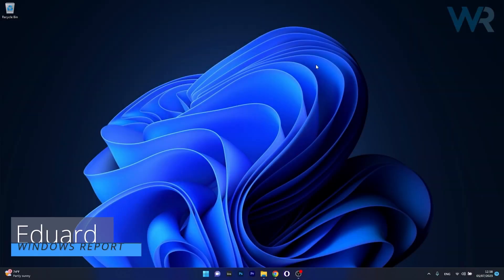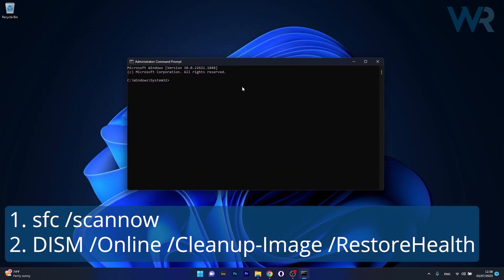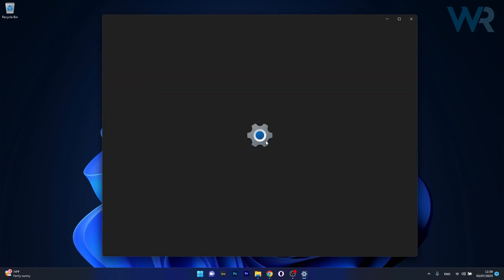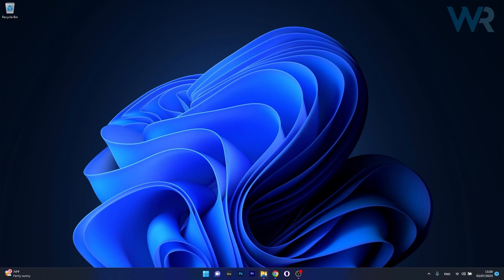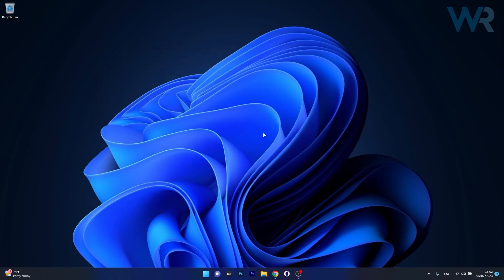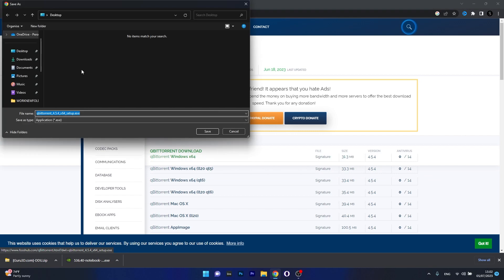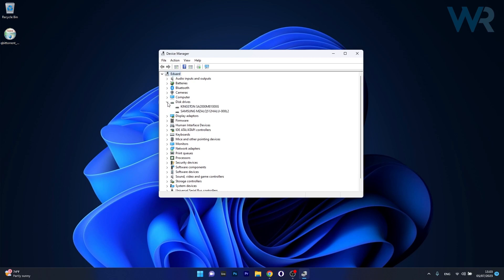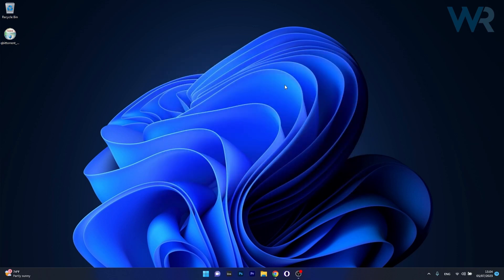How to Fix qBittorrent Crashing on Windows 11 [Fast Guide]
| ⚙️Try Fortect to fix and optimize your PC like a Pro

Commandlines:
1. sfc /scannow
2. DISM /Online /Cleanup-Image /RestoreHealth

0:00 - Intro
0:11 - Run SFC and DISM Scans
0:40 - Perform a Clean Reinstall
2:08 - Limit Disk Write Caching on the Device